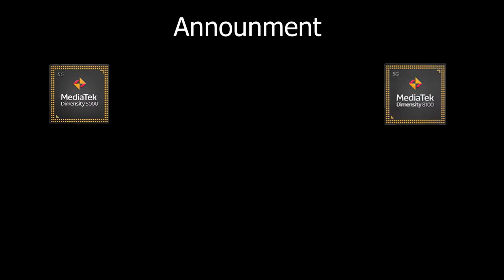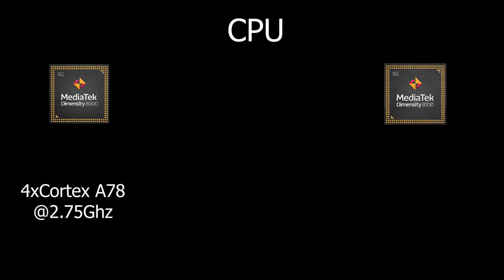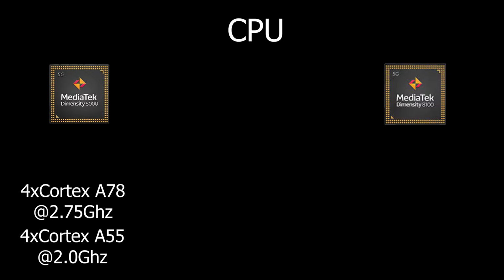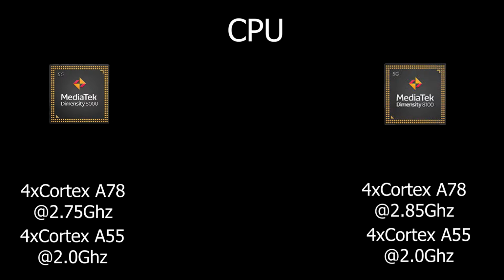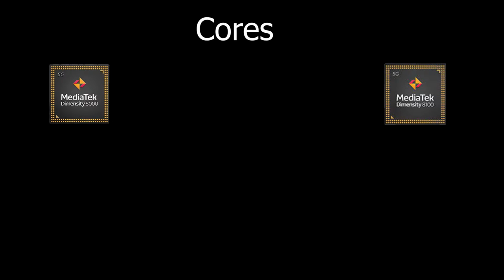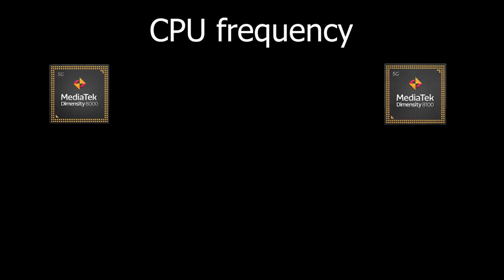Mediatek Dimensity 8100 vs Mediatek Dimensity 8000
Hello friends,
In this video, I have shared with you a comparison of Samsung's current high-end processor which is MediatekDimensity8000, and Samsung's all-new chipset MediatekDimensity9000 is also the flagship processor.
Also a quick note the information was been collected with help of the internet.
More awesome videos
Every video has it own work and it took time to end and found the stuff from everywhere and also conforming is the hardest thing so if you like our work it gone appreciate us 😉